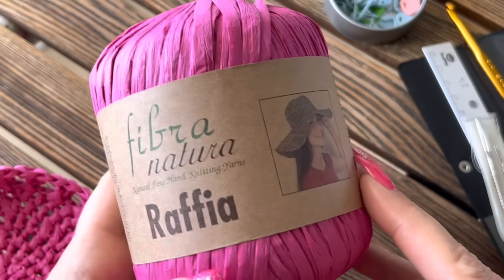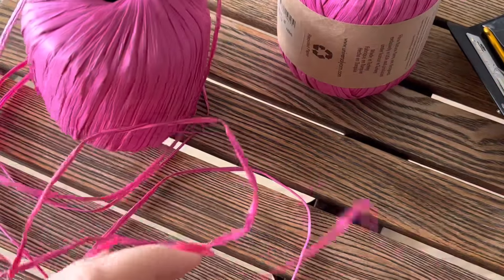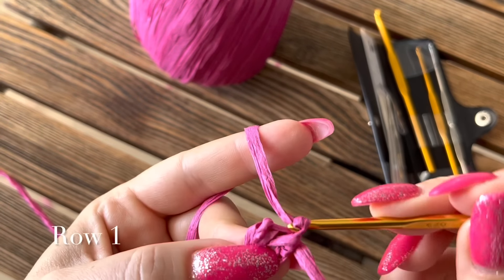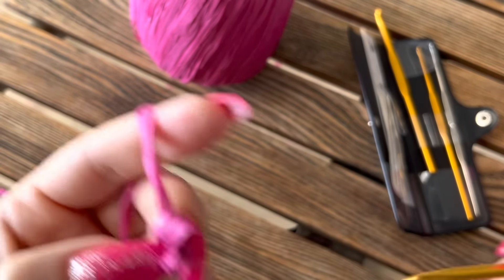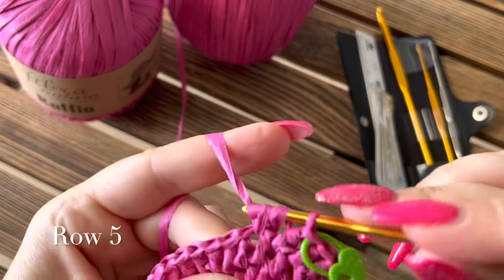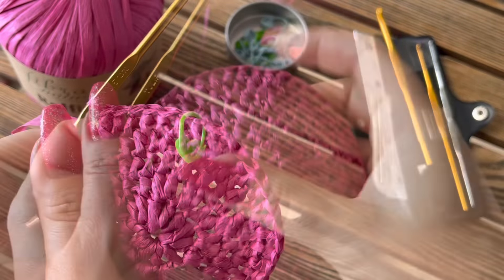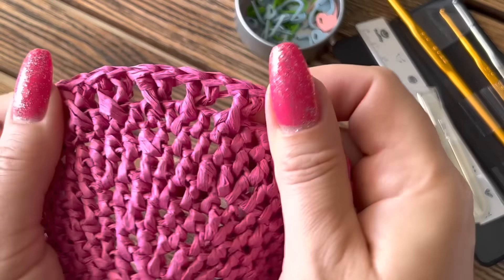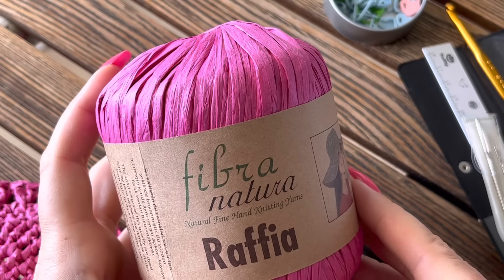Самая простая красивая шляпа из RAFFIA!!! 🌊🌊🌊 How to crochet beautiful hat, part 1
КАЖДЫЕ 10 ДНЕЙ НОВЫЕ СКИДКИ И АКЦИИ в магазине Nataly Masters!!!

РАБОТАЕТ❗️КРУГЛОСУТОЧНО❗️БЕЗ ВЫХОДНЫХ, отправляем быстро со склада 👍🙂 в МОСКВЕ! (СДЭК, почта России, можно выбрать опцию "Доставка до двери"). Оплата любой картой!